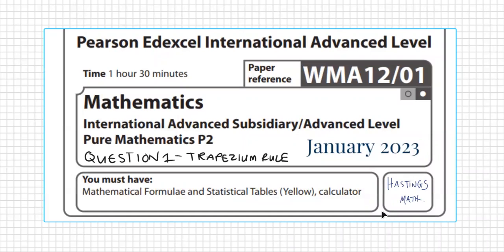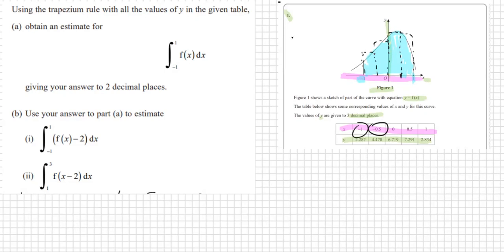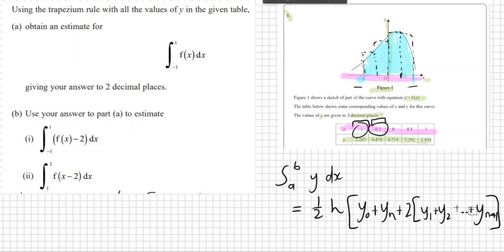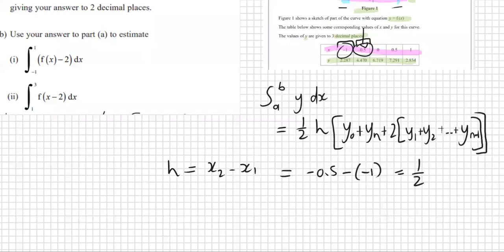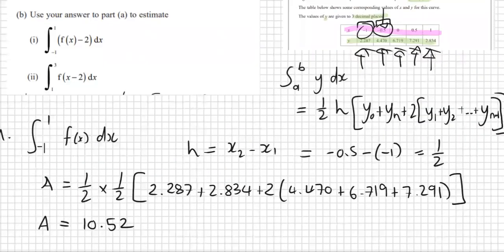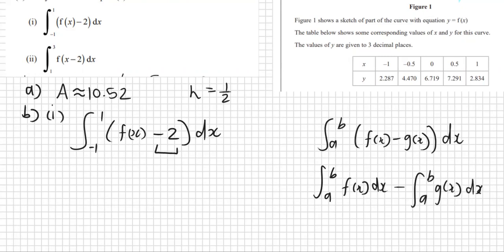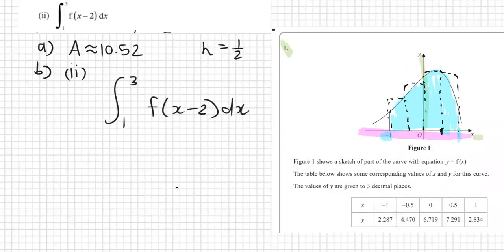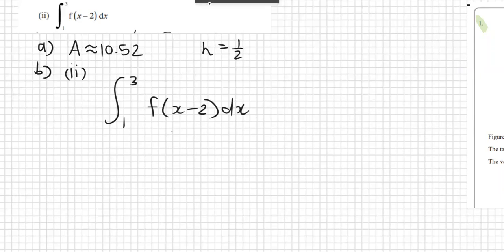Q1 - JAN 2023 - P2 - JANUARY 2023 - EDEXCEL IAL - PURE MATHEMATICS 2 - WMA12/01 - TRAPEZIUM RULE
00:00 Q1 a
06:38 Q1 b (i)
12:07 Q1 b (ii)